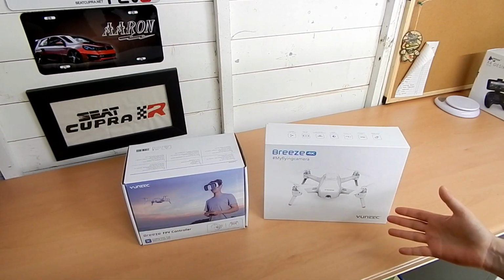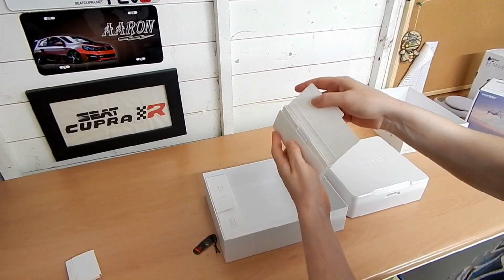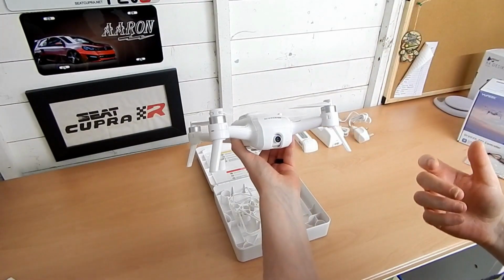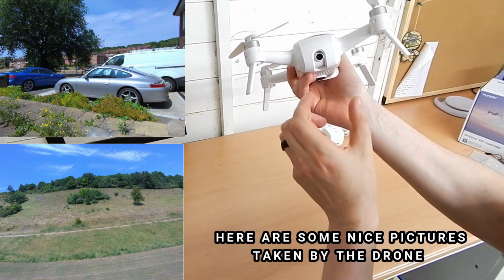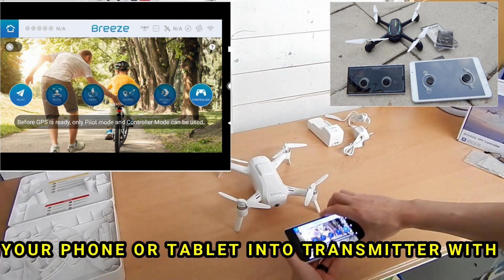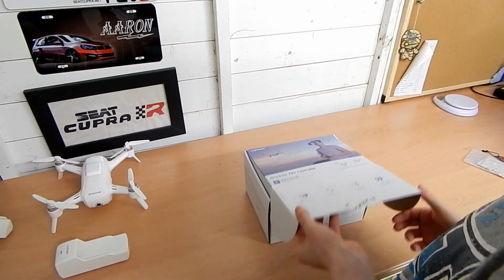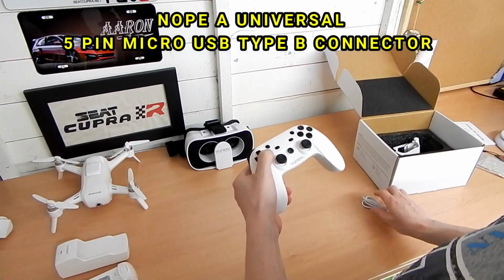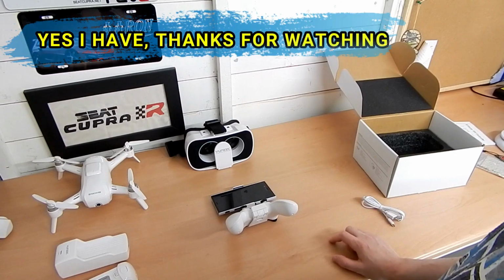Yuneec Breeze 4K Drone And FPV And Goggles Bundle Unboxing Review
Hello Everyone, this is my unboxing and first impressions review on the Yuneec Breeze 4K drone and the FPV + Controller Set..

In this video i unbox the yuneec breeze 4k also known as myflyingcamera and i unbox the yuneec controller/transmitter and fpv goggles, i give you a nice close look at all of them and share my thoughts and opinions with you as well as other things too. :)
I am super impressed with this drone so far..

Happy RC-ing All.. Heres are some great Drones for you..

Yunnec Breeze 4K Transmitter And FPV Goggles

Hubsan X4 desire pro H216A WIFI FPV, 1080p GPS Drone..

Hubsan JYZ drone H501S X4 BRUSHELESS FPV Quadcopter 1080p Camera GPS..

30"/75cm Diameter Waterproof Fast-Fold RC Helicopter Landing Pad Helipad..

But this does not effect you in anyway and you do not get charged extra, This helps support the channel and allows me to continue to grow and make videos like this. Thank you for the support!